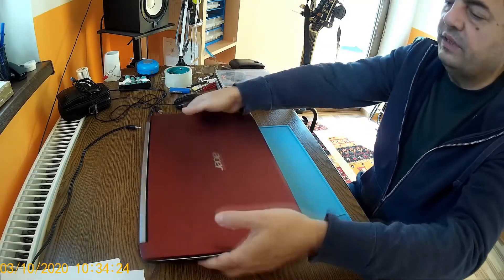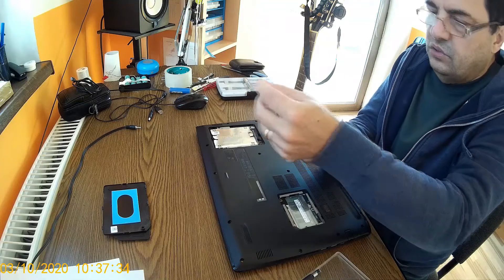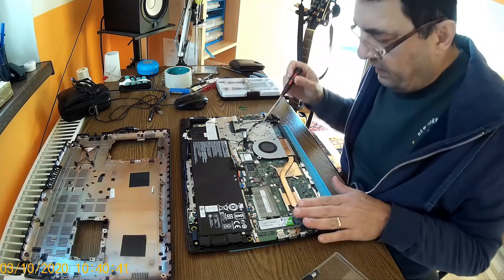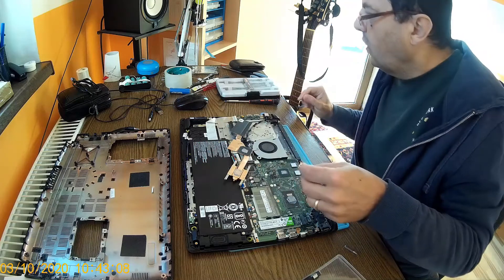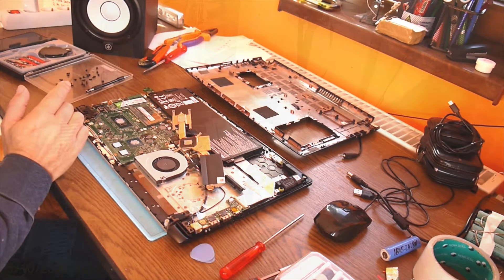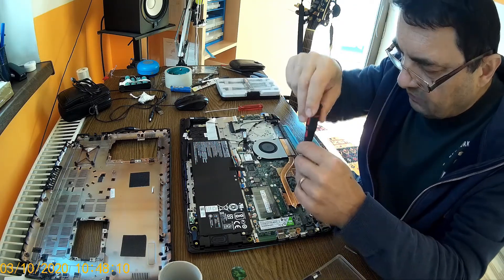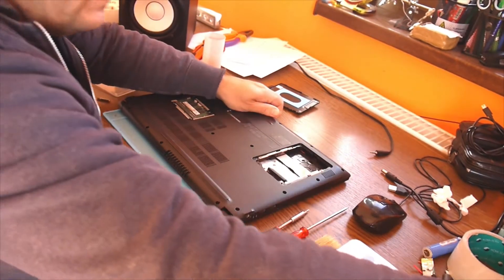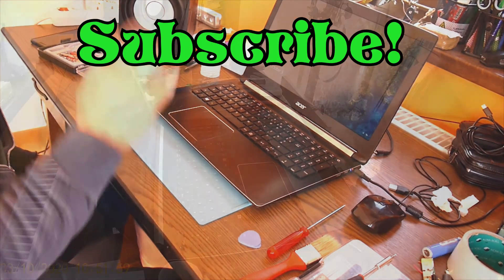ACER Aspire A515 51G replace thermal paste on CPU and GPU.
ACER Aspire A515 51G replace thermal paste on CPU and GPU. Cleaning the heat pipe, sink and fan.